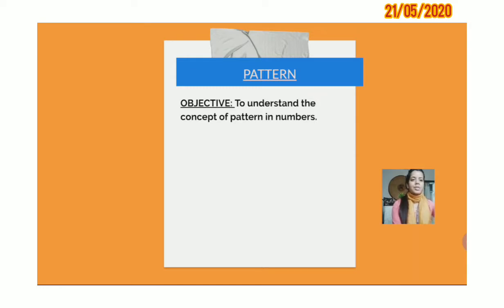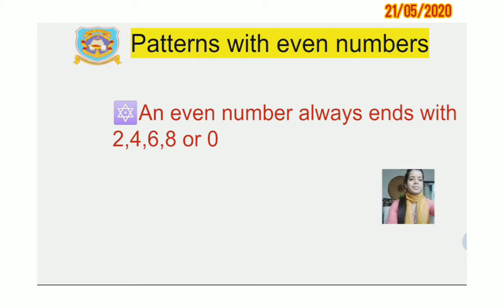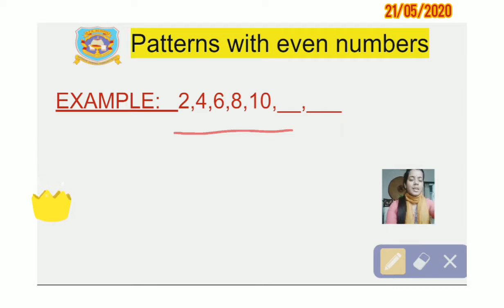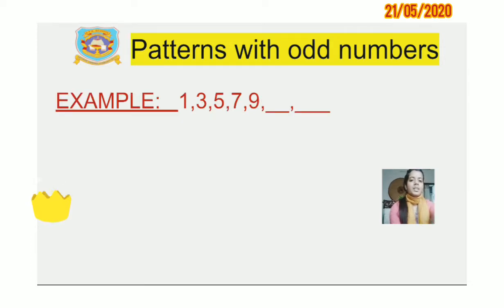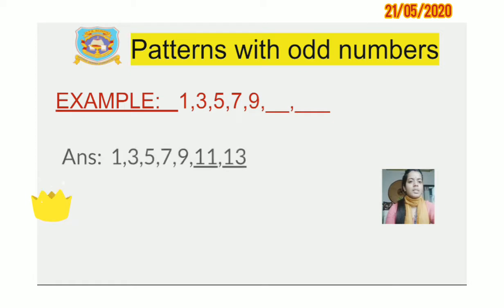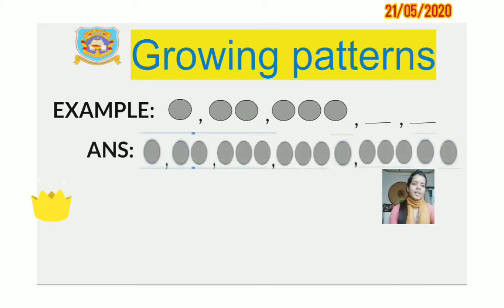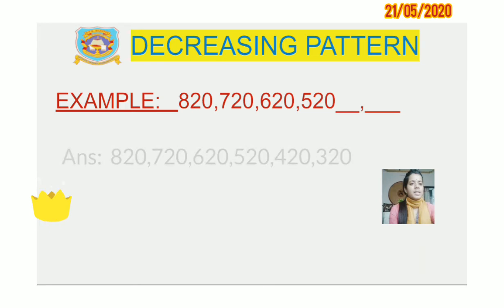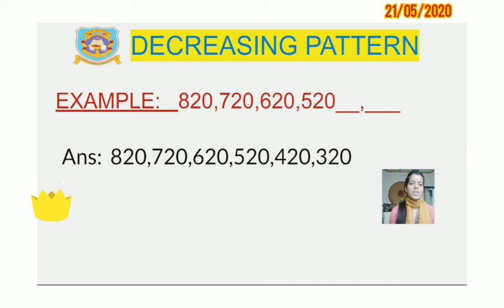Patterns in numbers-Class 3A(21/05/2020)